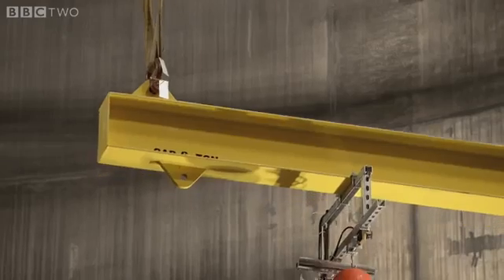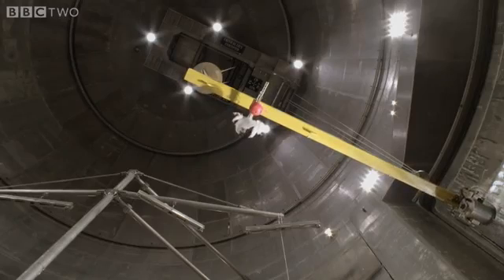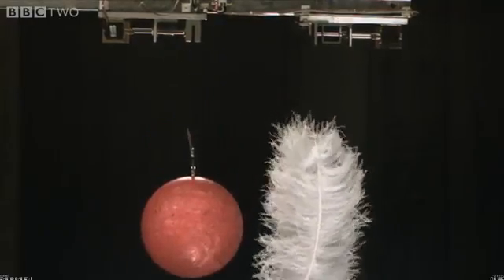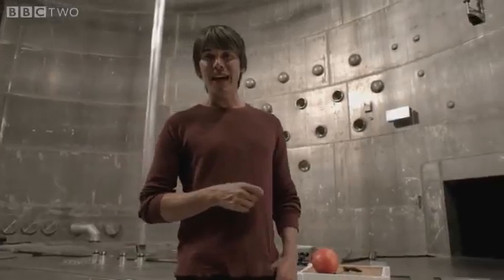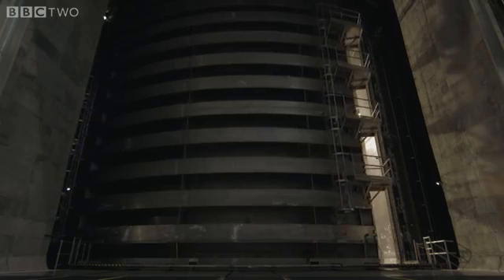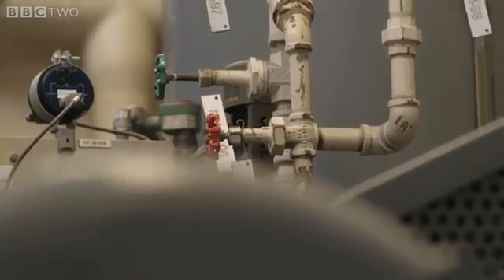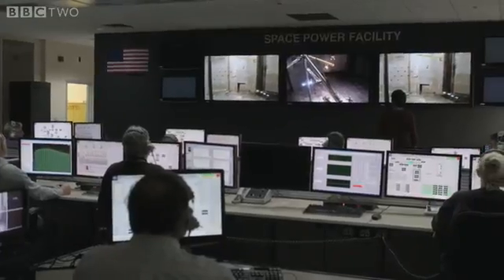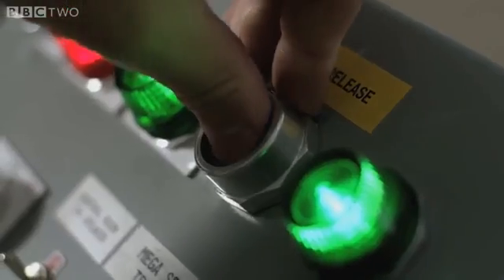A prova da teoria de Galileu sobre a Lei da Queda dos Corpos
Vídeo produzido pela BBC 2